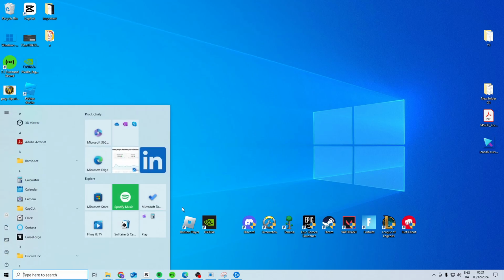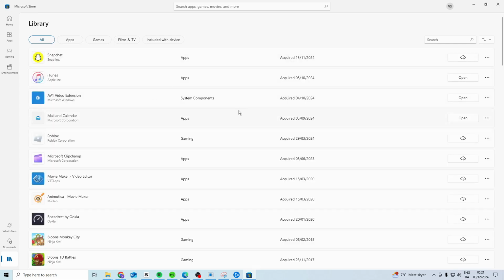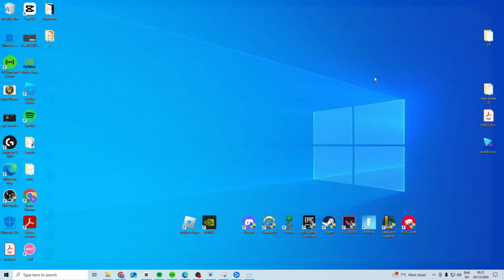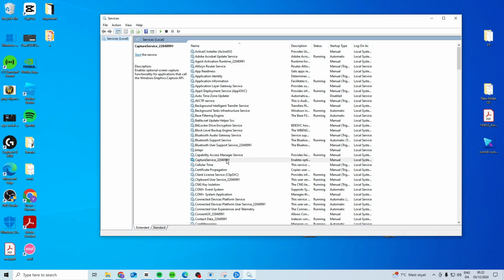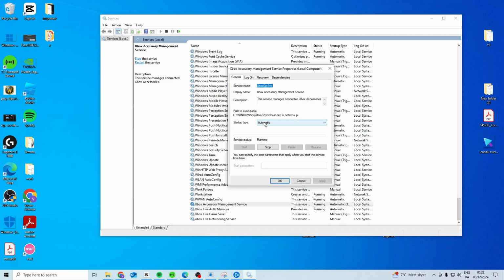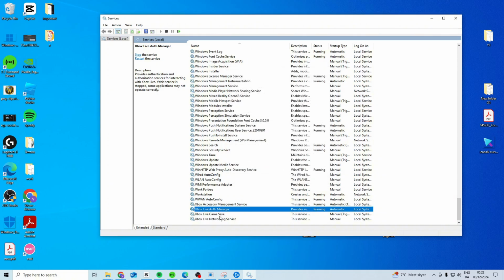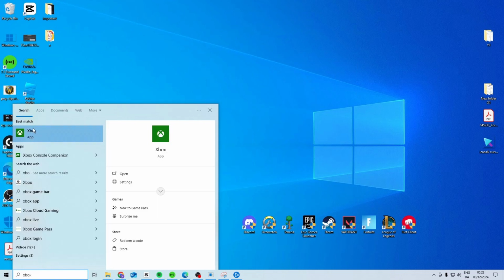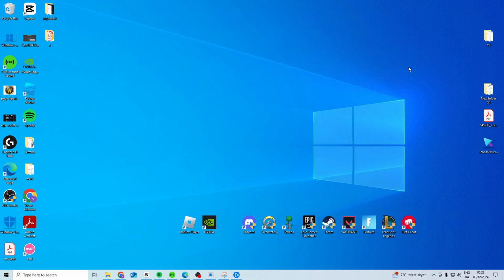How To Fix Can't Sign In To Xbox App - Full Tutorial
In this video I'll show you how to easy and fast fix Xbox App can't sign in on PC & Laptop. The method is very simple and clearly described in the video. Follow all of the steps & see how to fix i cannot sign in to xbox app